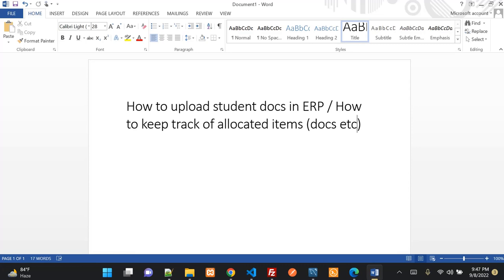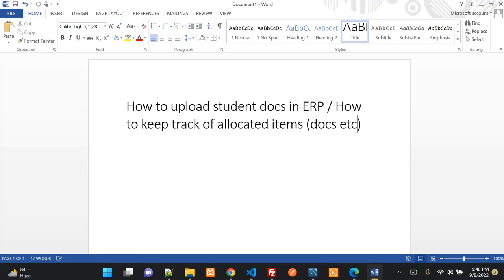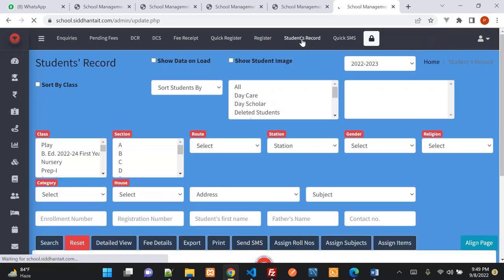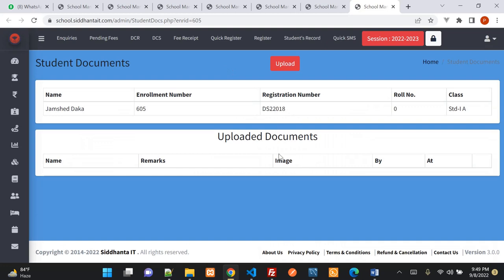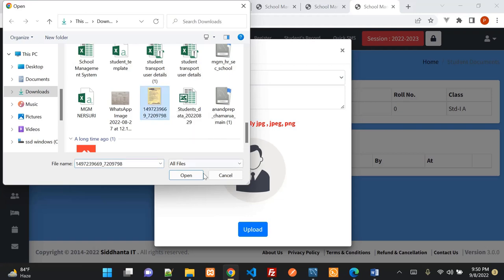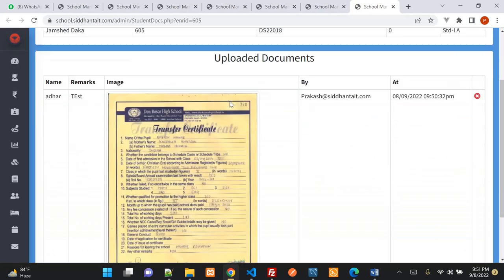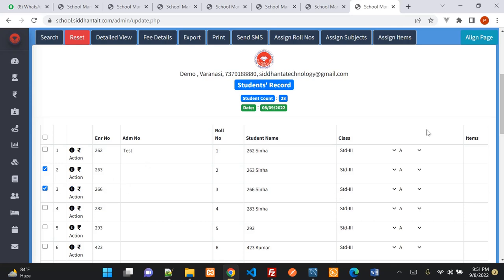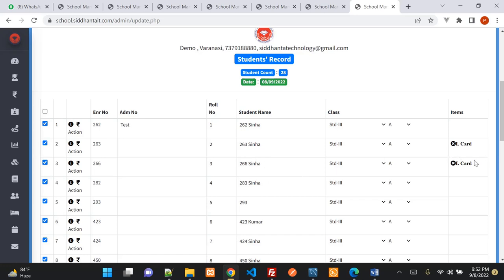How to upload student documents in ERP